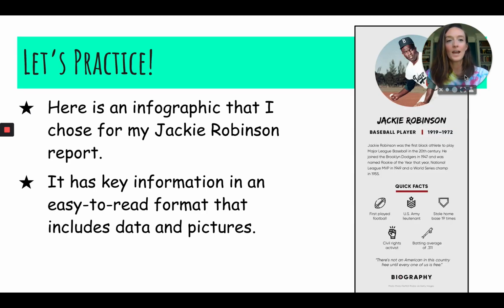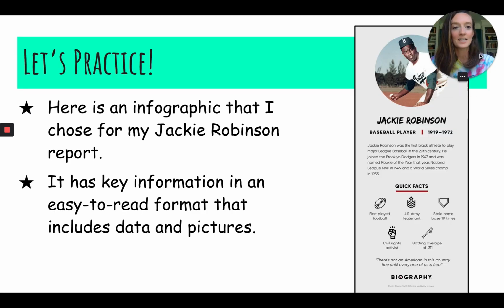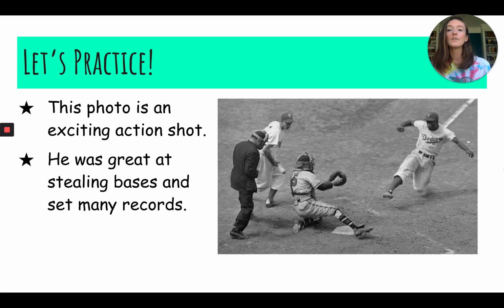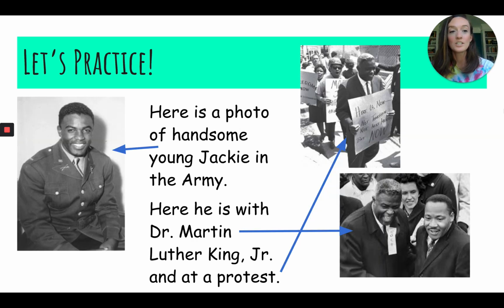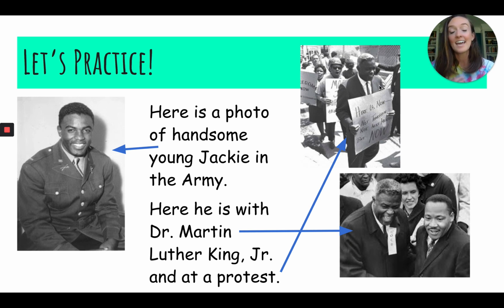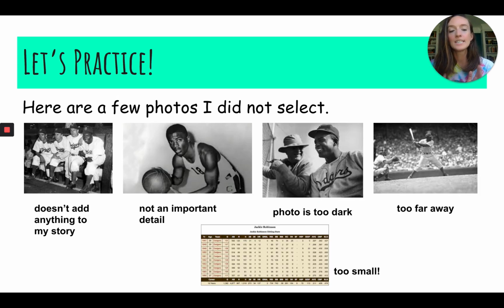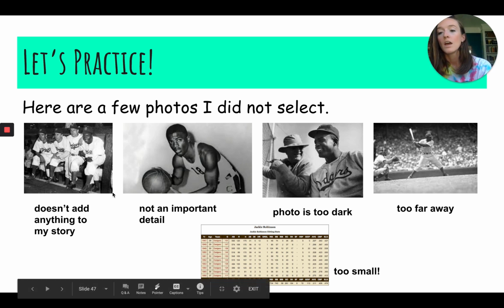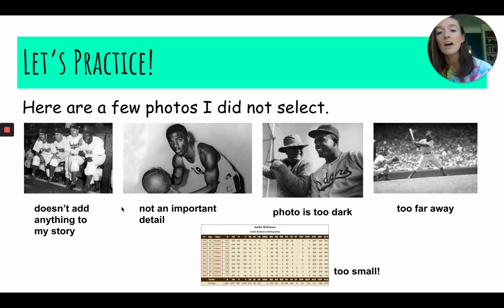MULTIPLE SOURCES LESSON - Part 5